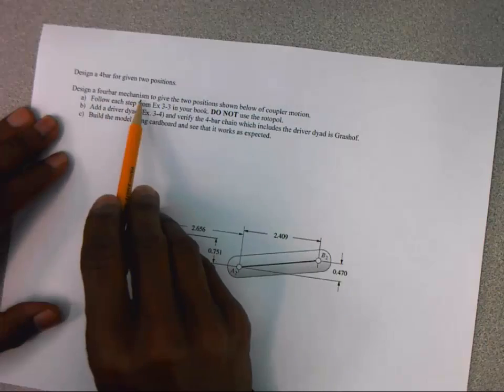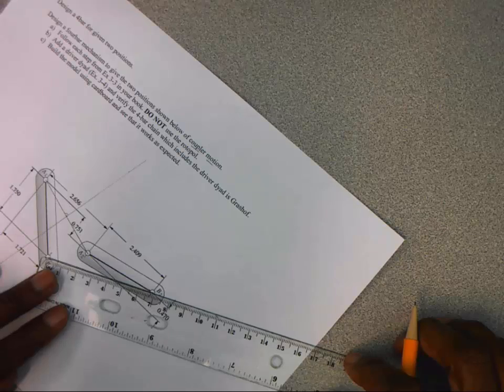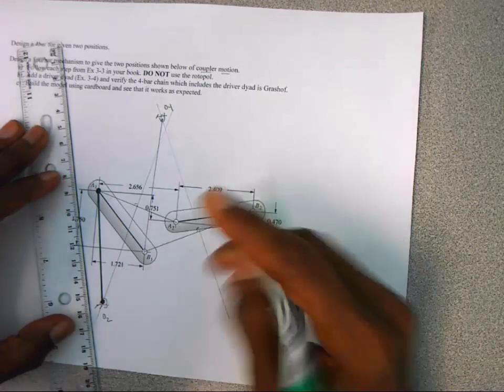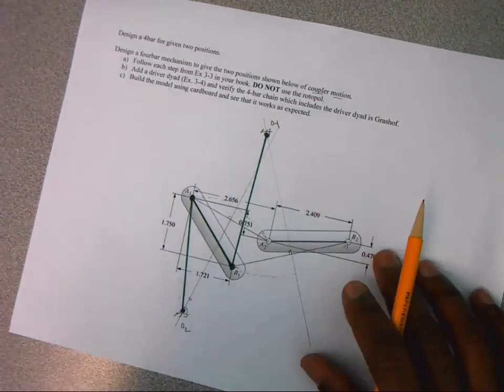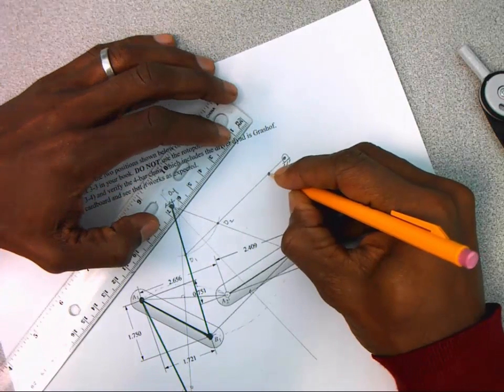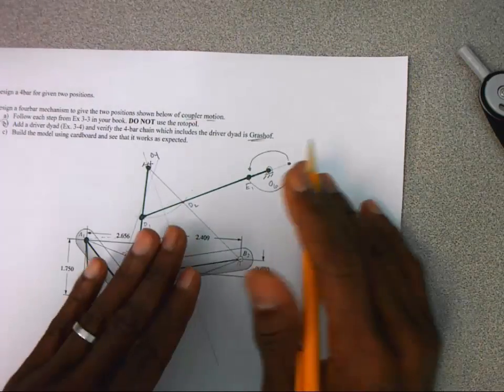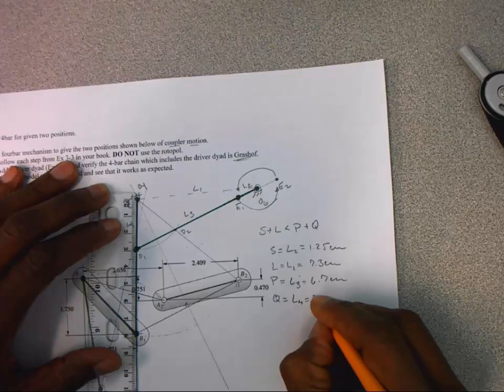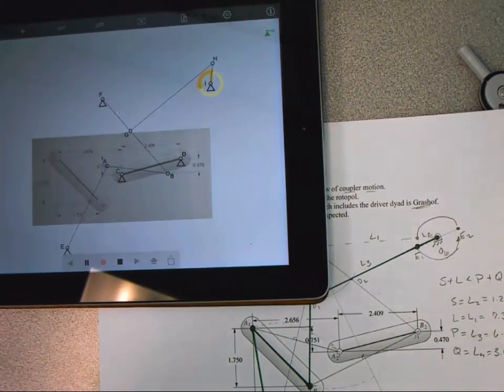Two Position Coupler Motion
design of a fourbar mechanism to give two positions of coupler motion with an added driver dyad.